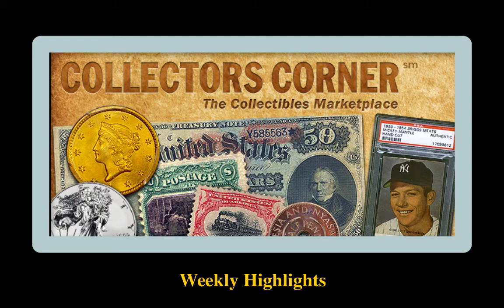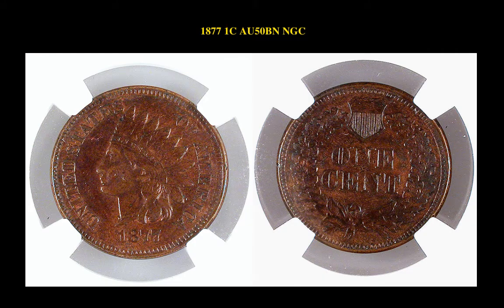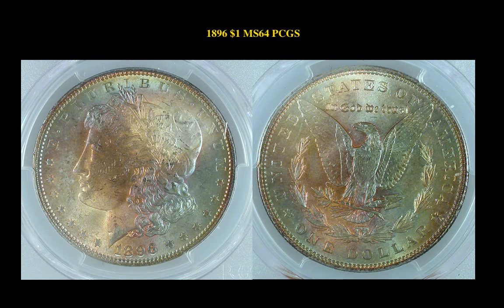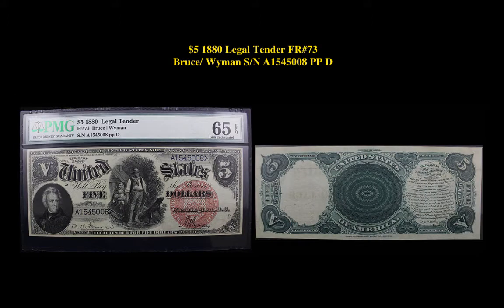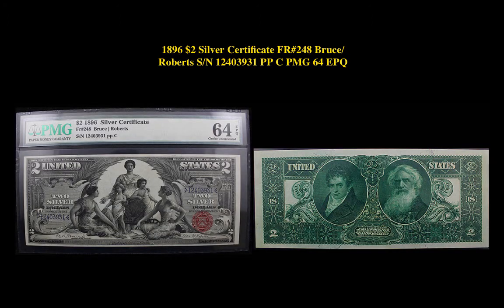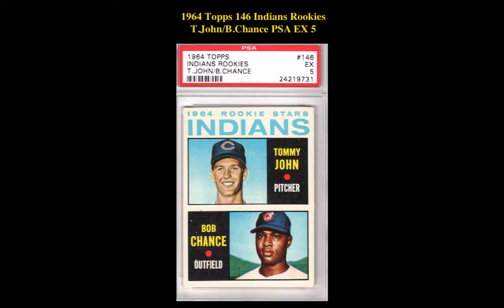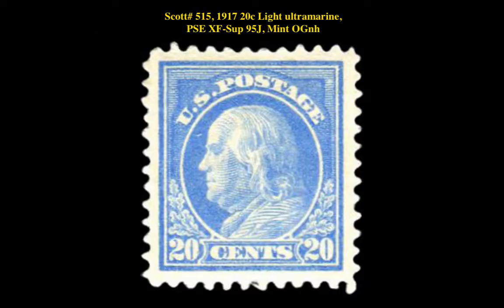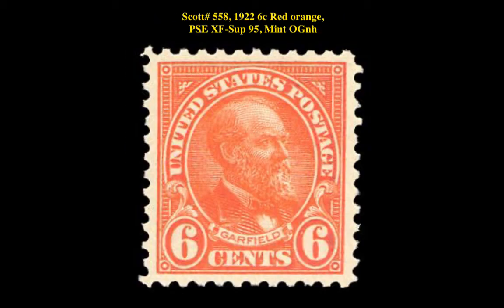Collectors Corner: Weekly Highlights – Week of July 3, 2017